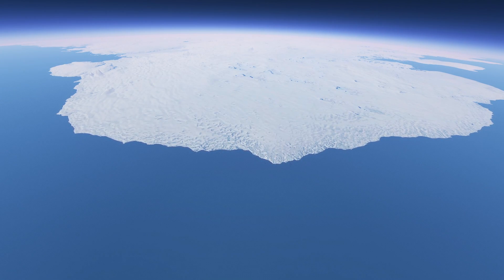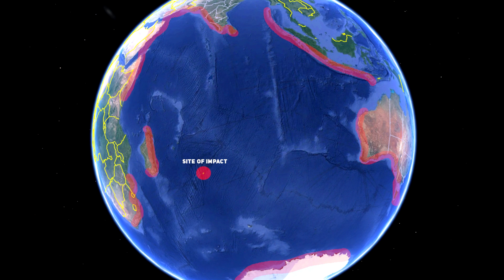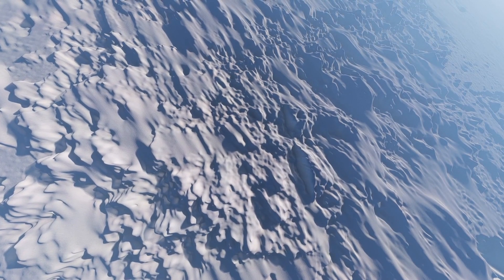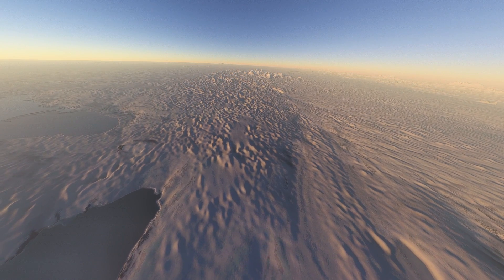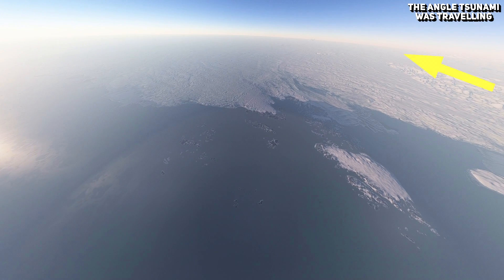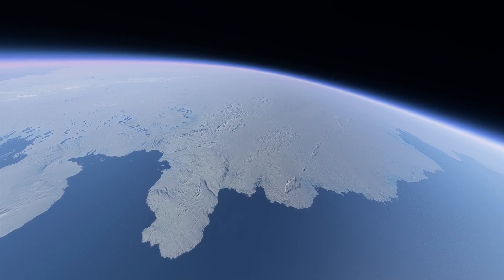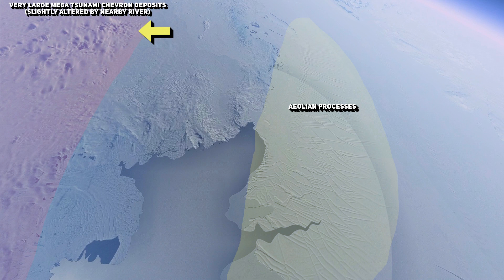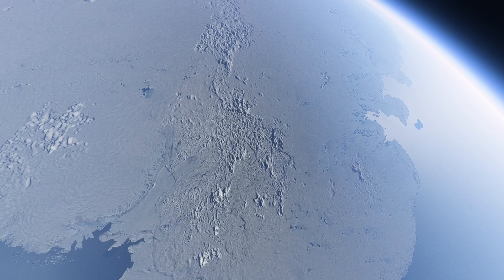Burckle Mega Tsunami in Antarctica Ep 4: First-Ever Evidence Discovered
I have found what I consider to be extremely strong evidence regarding the existence of chevrons in Antarctica. These chevrons occur en masse, in the direct firing line that a mega tsunami would travel, post-burckle crater impact. When the comet that created the Burckle Crater struck a deep section of the indian ocean, the mega tsunami that it created travelled outwards from the epicenter in a 360 degree direction, hitting every single shoreline of every continent that was near. Antarctica was no exception to this, but, I originally thought any evidence of this event would either be buried, or long gone. I was wrong.

Today we'll look at the compelling evidence I found on the shorelines of Antarctica. The very same 200 odd meter high mega tsunami wave that hit Australia, also hit here, and after spending so many days using this simulator to read Australia, Indonesia's, and the rest of the impacted worlds' tsunami evidence, I spotted these shapes with ease. These shapes both begin, and end, inline with the Burckle Crater impact. With the damage and chevron deposition ceasing right at the point that is outside the line of travel from the epicenter that this Tsunami would've travelled.

I believe this is the first time evidence of this event has been linked to Antarctica. If not, I stand corrected, but if so, that's pretty amazing. You certainly wouldn't be able to make these features out with confidence on neither Google maps, or Google Earth. But this simulator shines yet again, when detecting the chevrons, purely because of it's incredible topographical accuracy and succinct attention to detail.